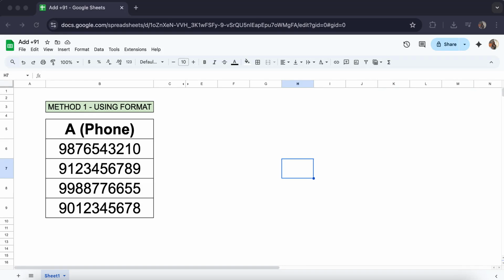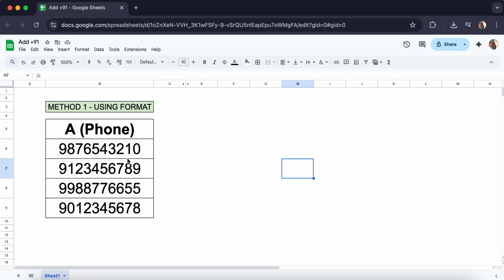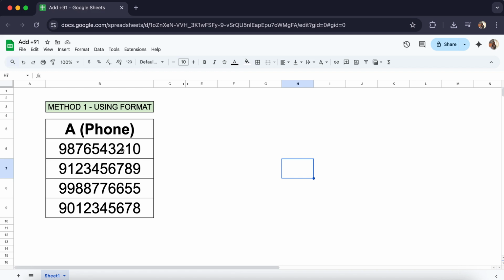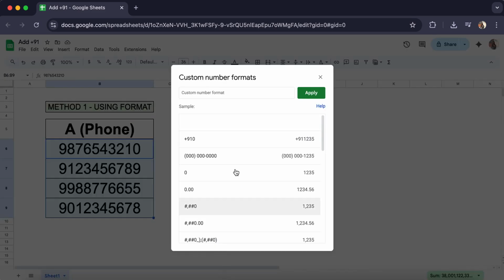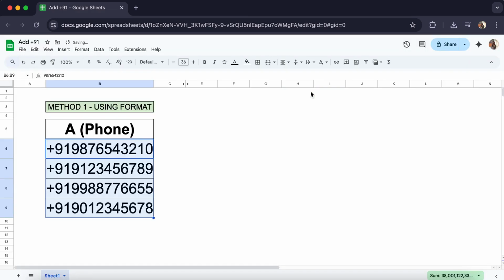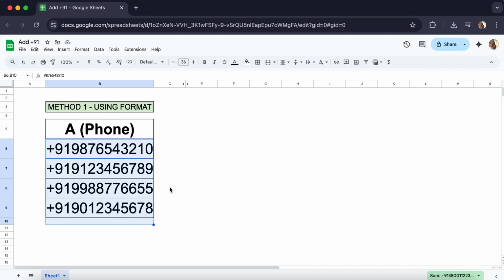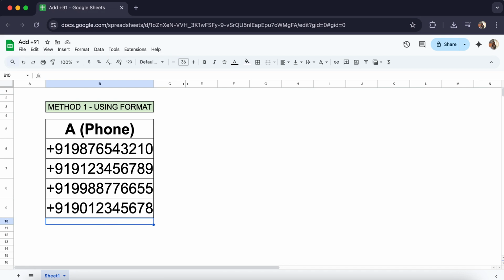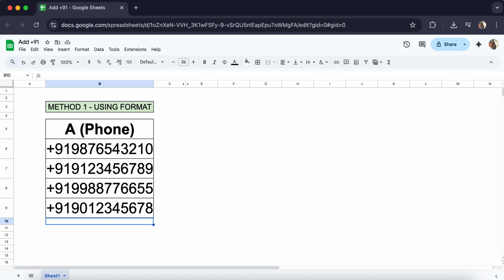How to Add 91 in Google Sheets Using Custom Format - 2025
How To Add 91 In Google Sheets Using Custom Format – 2025 | Display Numbers Instantly ✨

Steps
• Open your Google Sheet → select the cells you want to format.
• Go to Format → Number → Custom Number Format.
• Enter the format: "91"0 → click Apply.
• The selected cells now display 91 before your original number.
• (Optional) Adjust format to include symbols or text, e.g., "91-"0 for a dash.

Timestamps
0:00 (How To Add 91 In Google Sheets Using Custom Format - 2025 | Display Numbers Instantly)
0:05 Select Cells → Format → Custom Number Format
0:20 Enter "91"0 → Apply
0:35 Optional Custom Adjustments
0:50 Wrap-up

Helpful Tips: Use Custom Number Format, Preview Changes, Combine With Symbols

If you find this video on How To Add 91 In Google Sheets Using Custom Format – 2025 helpful, please consider subscribing to the channel so we can continue to bring you amazing troubleshooting tips for your PC!